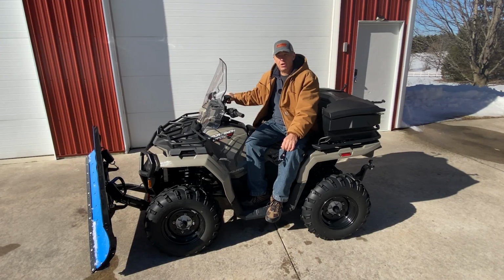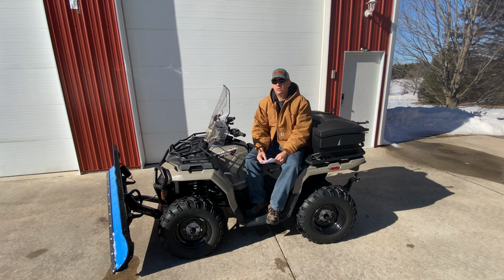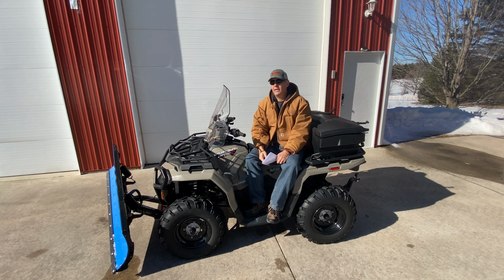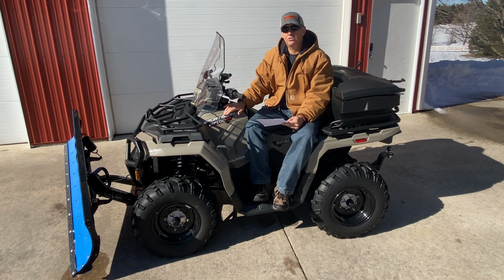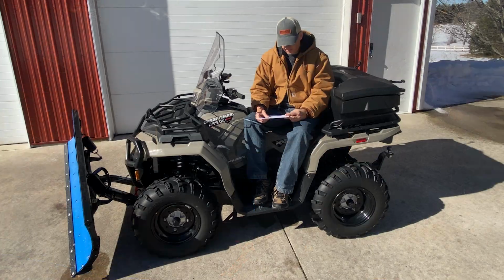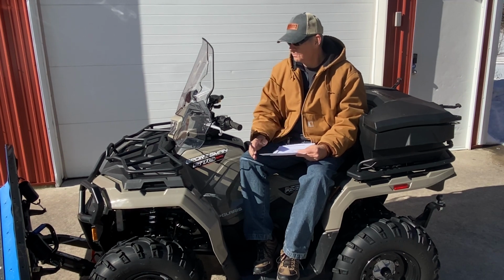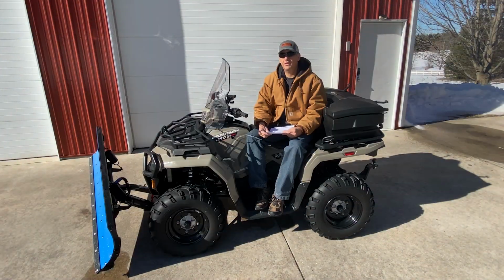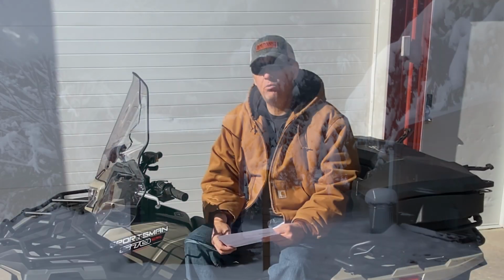Price Guide - The Polaris Sportsman 570 Is The Perfect Quad For Pushing Snow!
Chapters (I respect your time)
00:00  Opening
00:40  Introduction 2021 Polaris 570 Sportsman
02:20  Pushing Snow Pt. 1
03:42  Price - Polaris 570 Sportsman
04:24  Price - Snow Package
07:18  My Impressions
07:28  Pushing Snow Pt. 2
08:05  Why I Purchased It
09:34  Final Remarks

The Polaris Sportsman 570 Utility Quad is an awesome piece of equipment for moving snow around our property. I never realized how much snow this Polaris Sportsman can push. In fact, if I get less than 4 inches of snow I'll routinely use this Polaris quad to clear the driveway, especially if it isn't too cold. Please leave any questions or comments below.

Other tools -